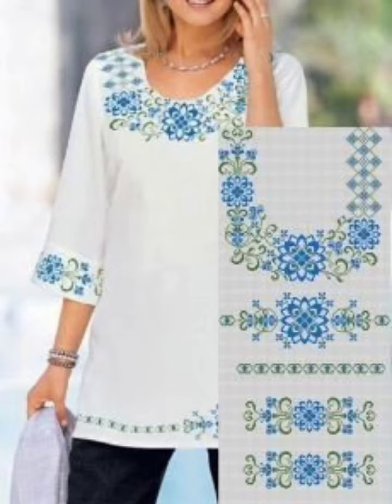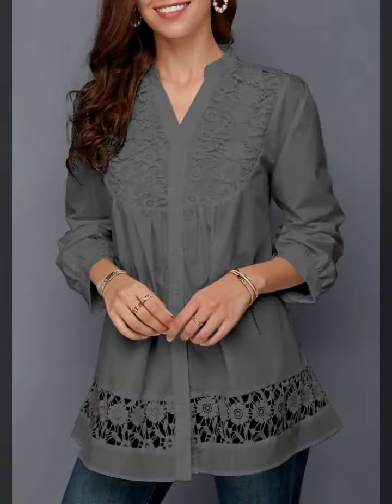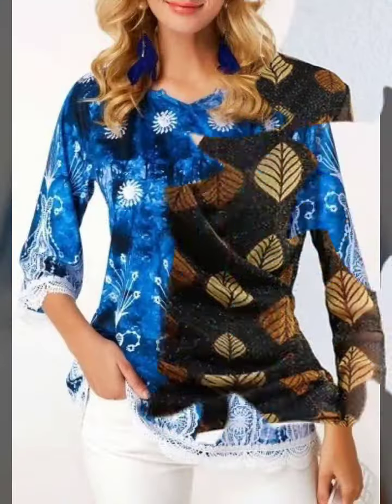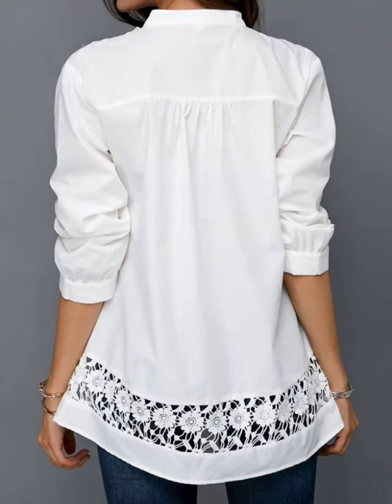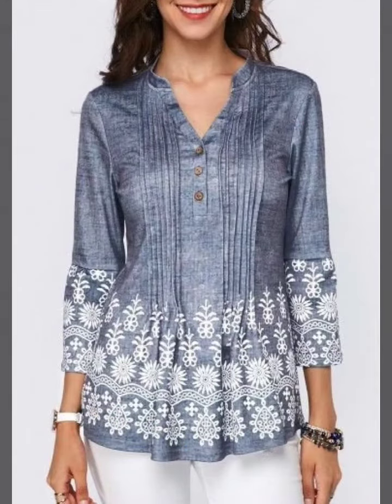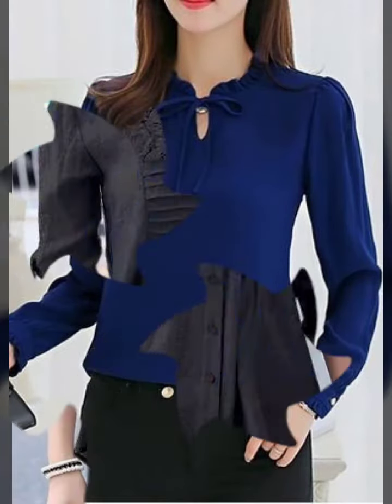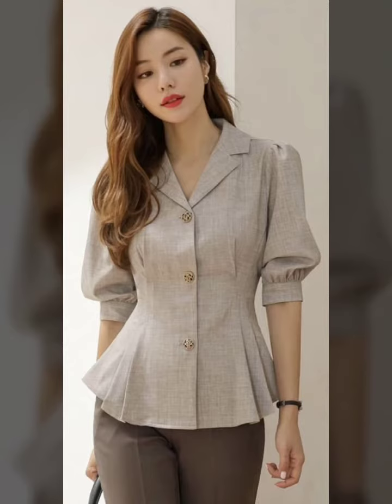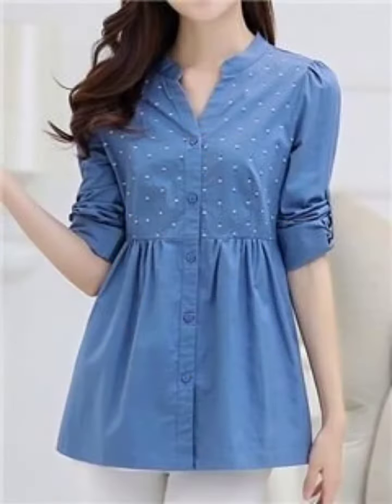BLUSA BRANCA BORDADA COM DECOTE NOS OMBROS E BORDADO